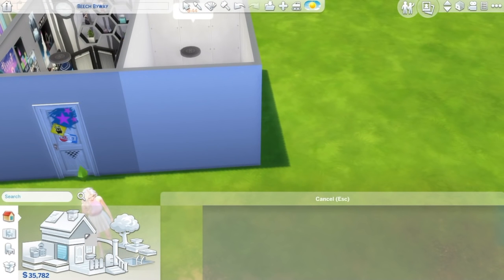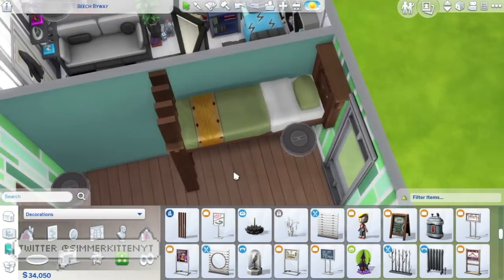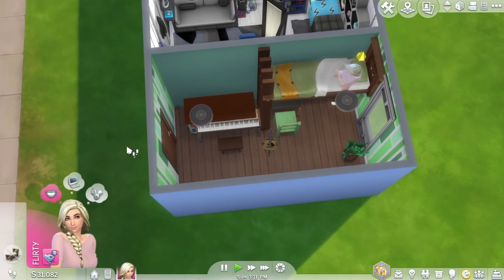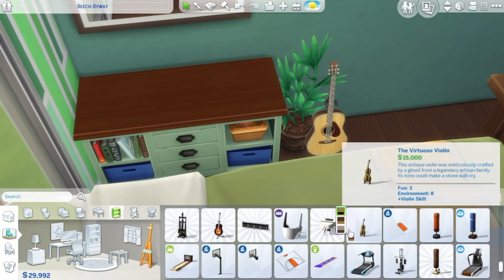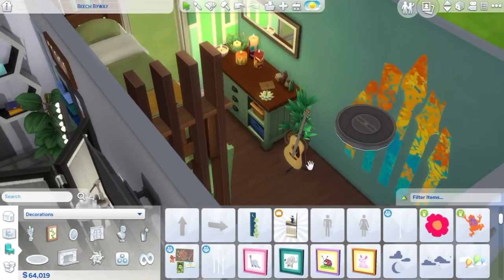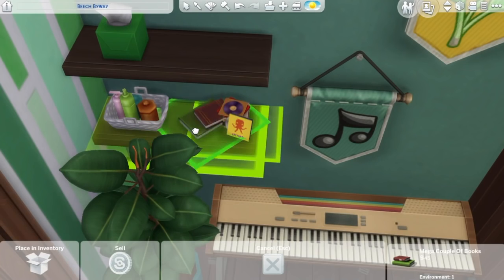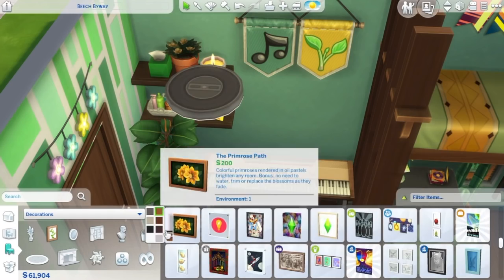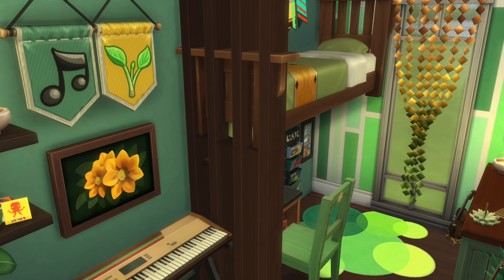Sims 4 Room Build | Musician's Dorm Room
Hi cuties and welcome back to another dorm room build in the Sims 4! Today we're building a dorm for a student interested in music! Hope you enjoy, leave more ideas down below 💚 OPEN FOR MORE xx

You can find this room in the Sims 4 Gallery under my username SimmerKittenYT or under the hashtag simmerkitten.